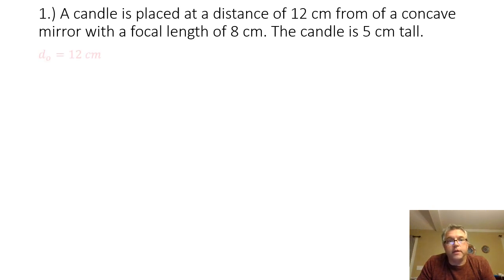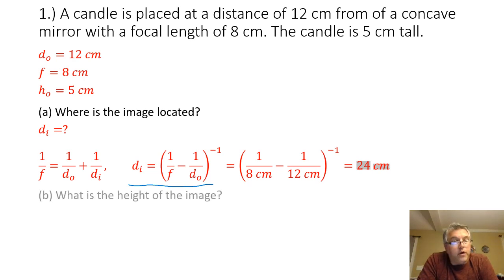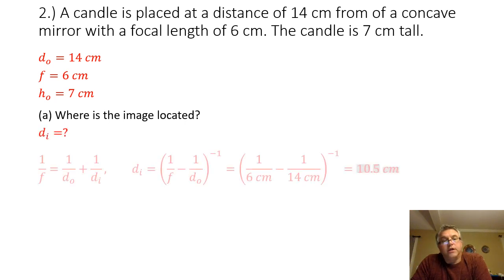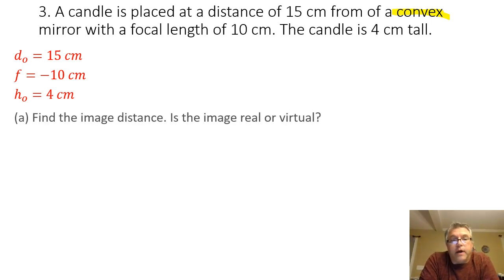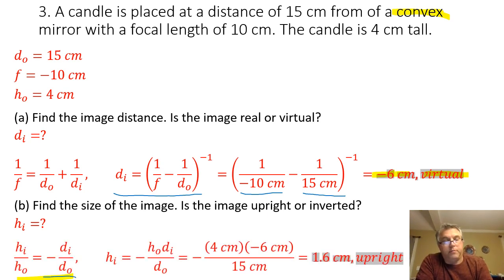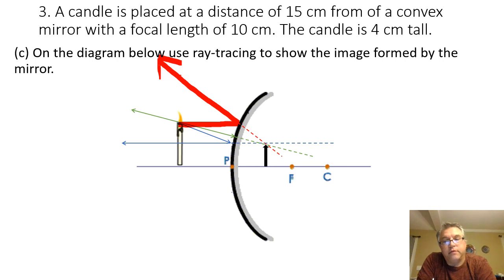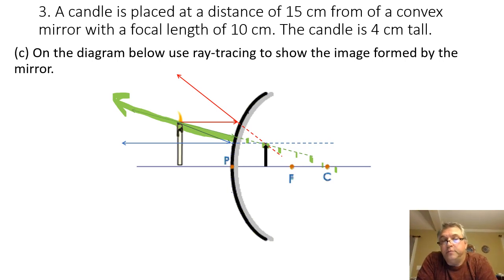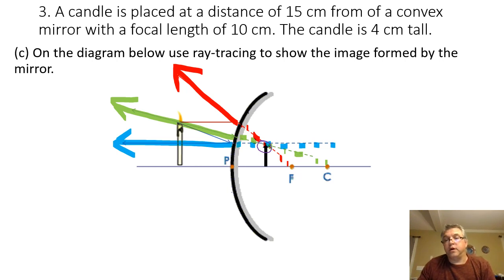Solutions to Physics I Mirror Practice Problems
Timestamps for each problem are:
Problem 1 - 0:05
Problem 2 - 2:45
Problem 3A - 4:11
Problem 3B - 6:02
Problem 3C - 6:41